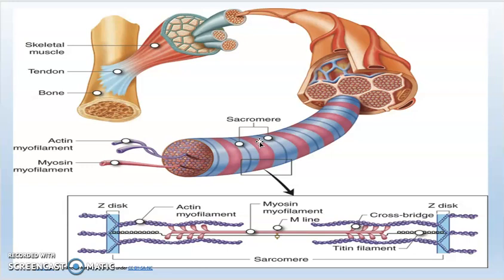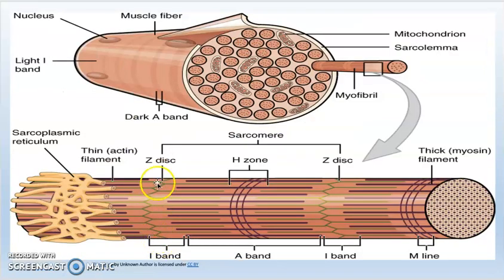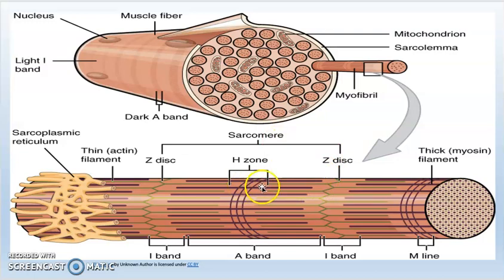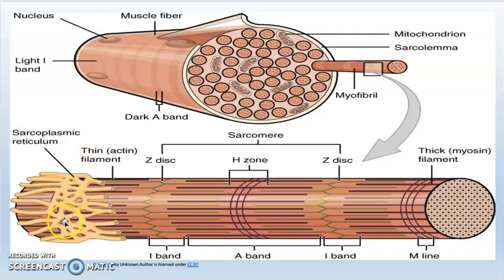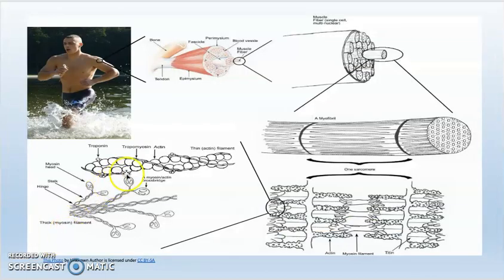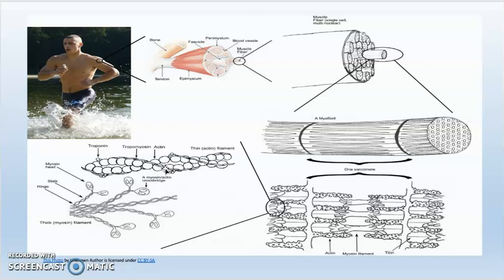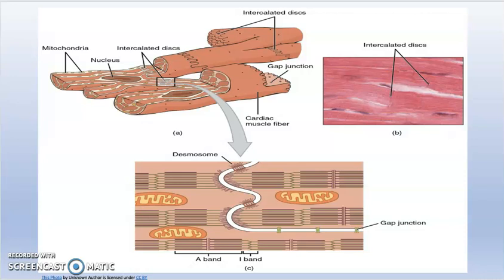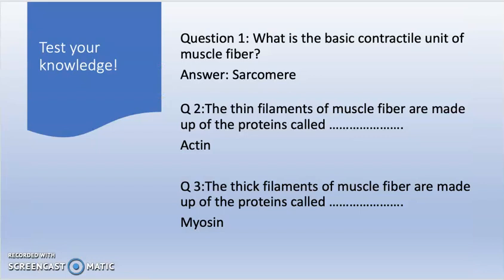Sarcomere Structure and Function